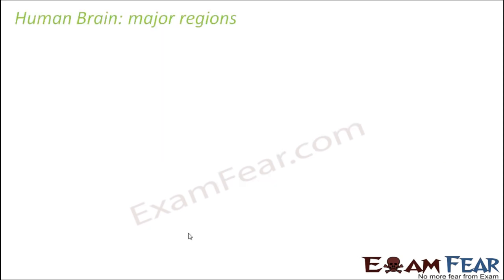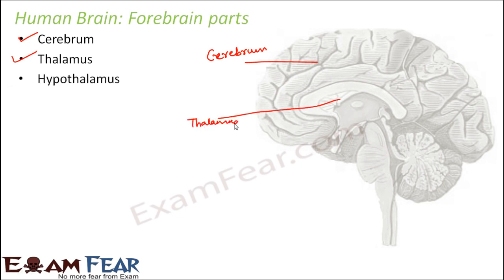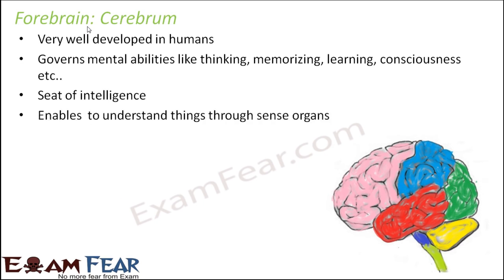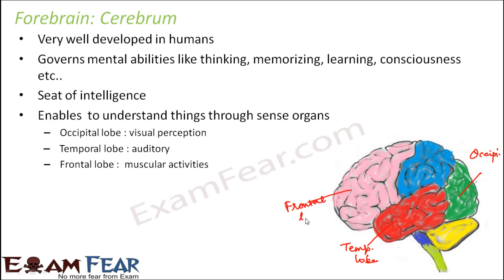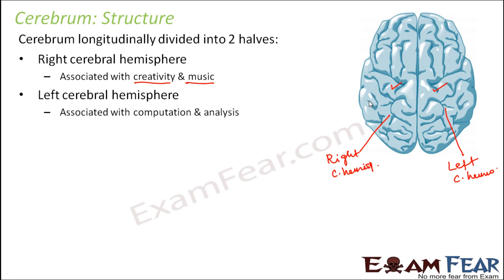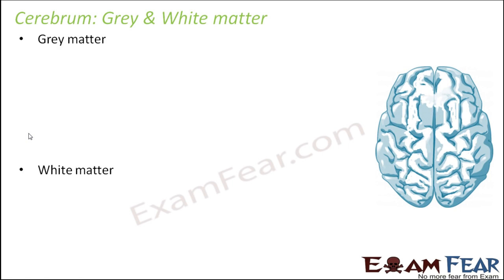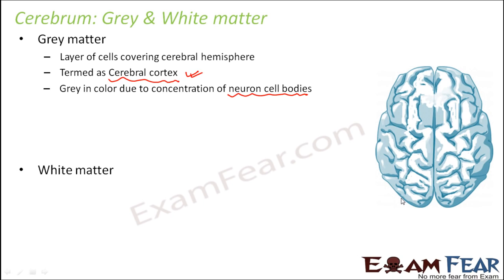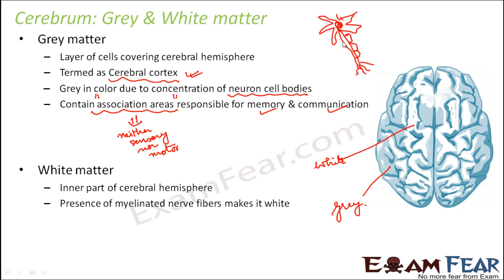Biology Chapter 21 Neural Control & Coordination part 16 Brain Forebrain, cerebrum CBSE class 11 XI